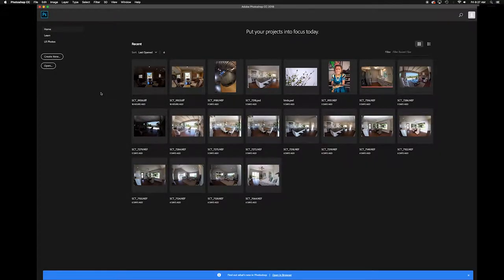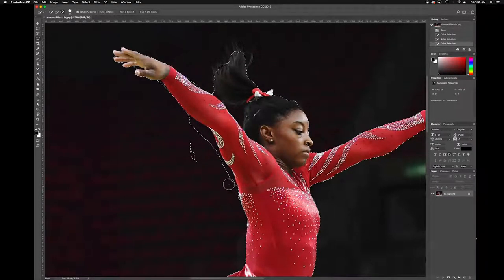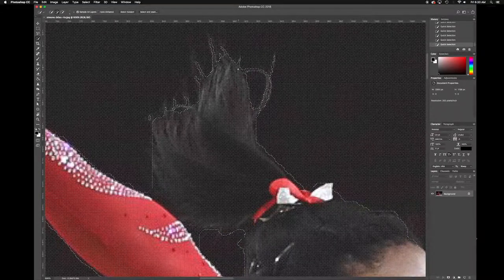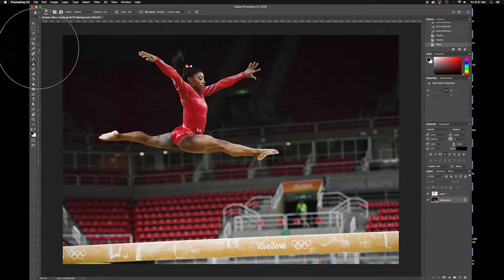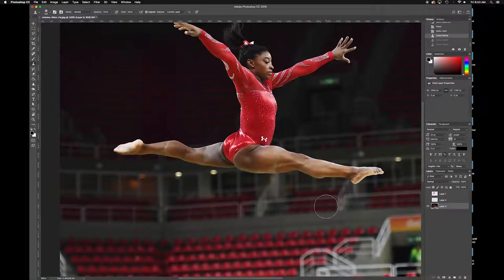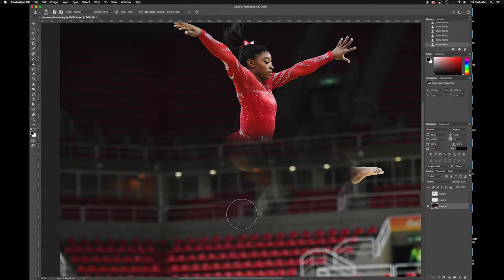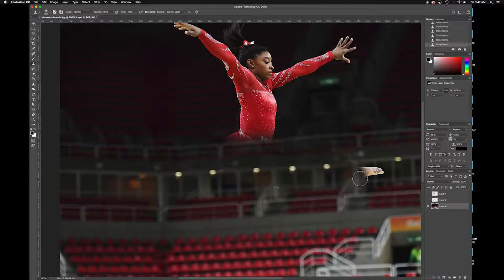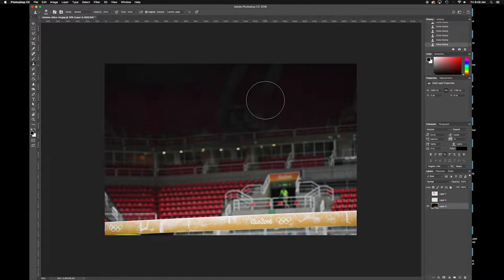Parallax Animation Part 1: Using Photoshop to separate the image into layers.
before we can animate out Photo we need to break it into layers in photoshop. which includes  using the quick select tool to select and put our subject on her own layer, and then using the clone stamp to remove her from our background layer.